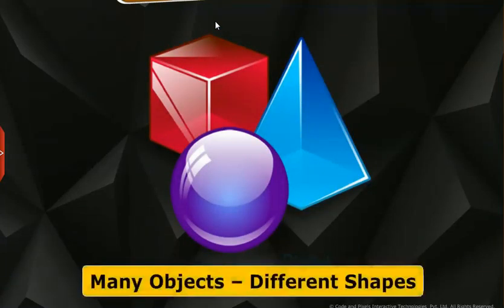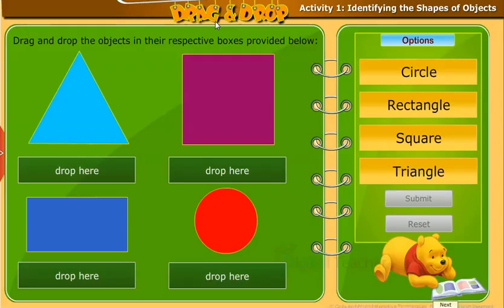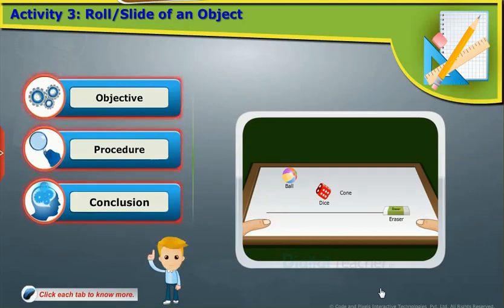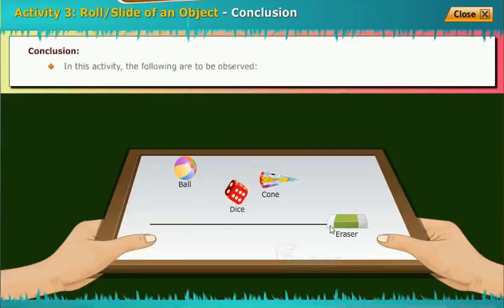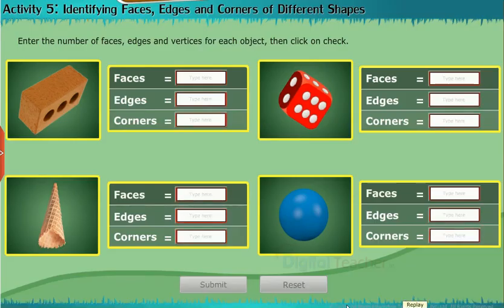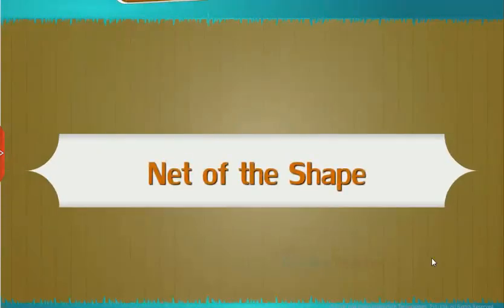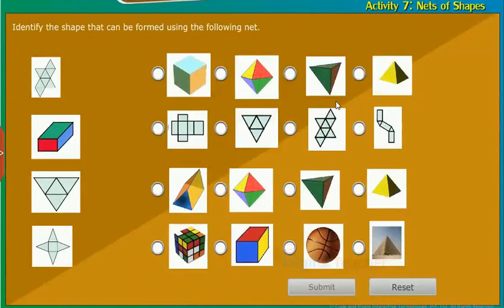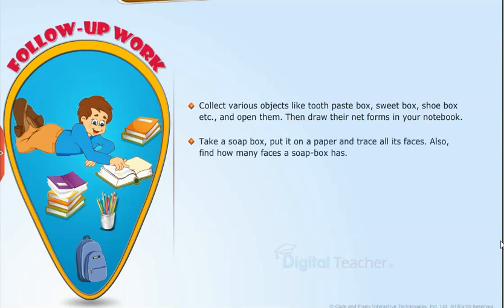Many Objects - Different Shapes, Class 4 Maths SSC | Digital Teacher